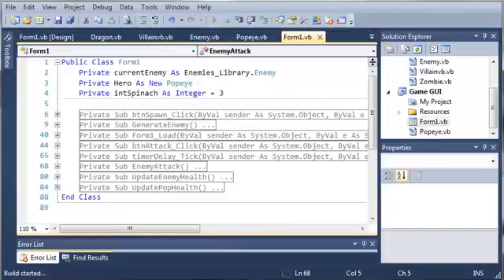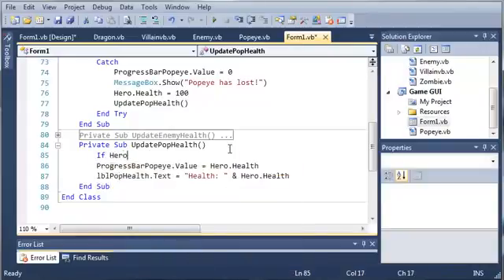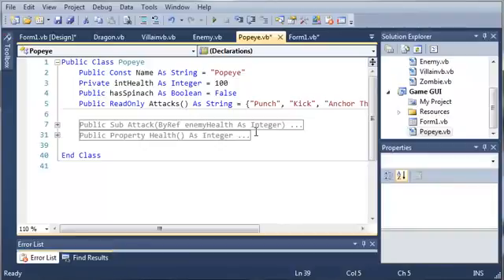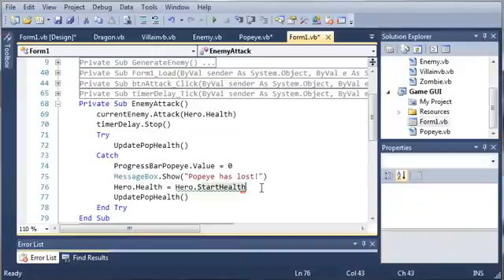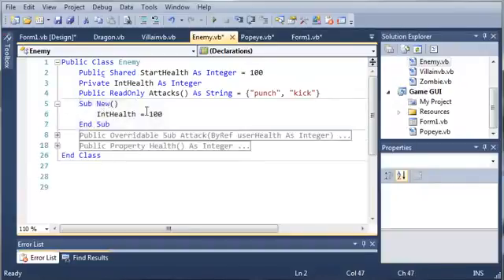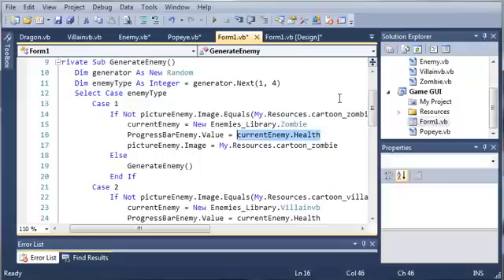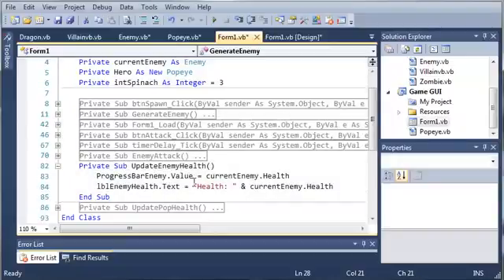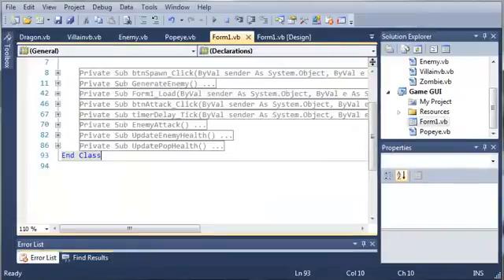Visual Basic Tutorial 155 Game Part 11 Fixing The Health Logic Error